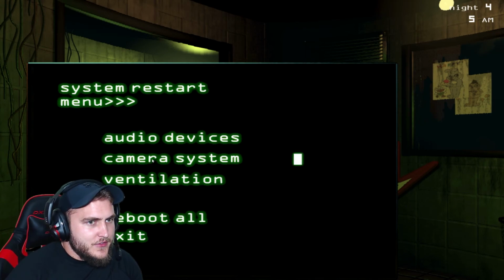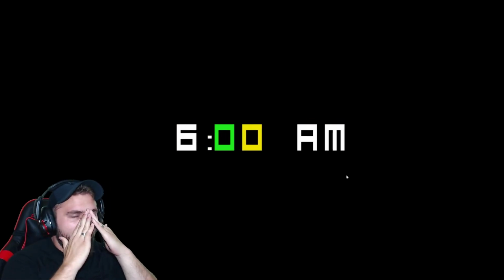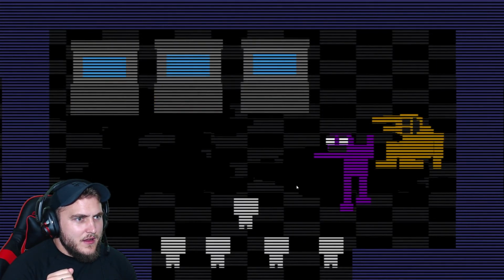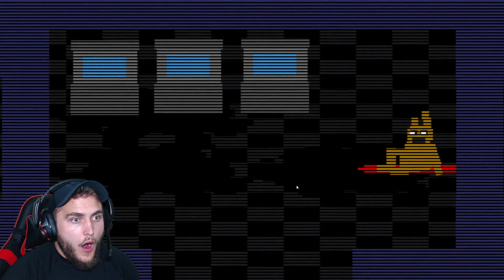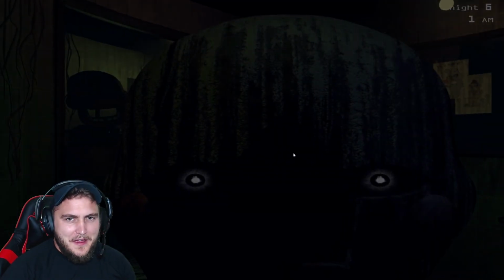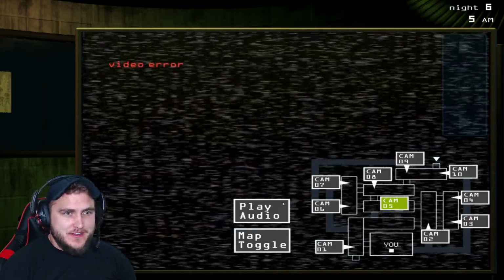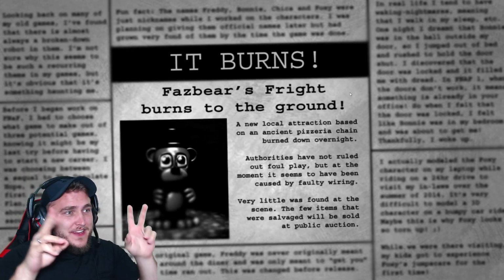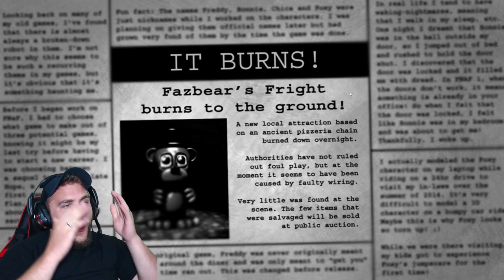The HORRIFIC ENDING and NIGHT 6 of FIVE NIGHTS at FREDDY'S 3 - Mr. D Tries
We finally see how Springtrap and the rest of the animatronics came to be in Five Nights at Freddy's 3. Whoever Purple Guy, he is one messed up dude. Now there is no night 7 but I still took on FNAF 3's  night 6, so watch to the end to see the result. I haven't had much like with Five Nights at Freddy's impossible nights from before.

Want to see more funny and family-friendly gaming videos and streams?

Epic Stores Creator Code ► MR.D